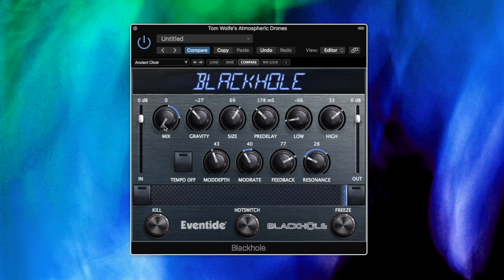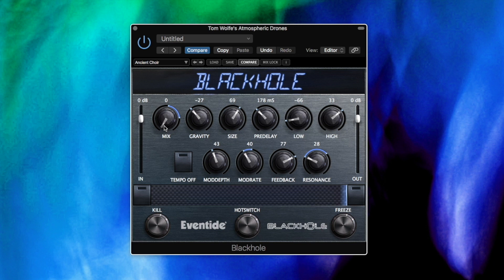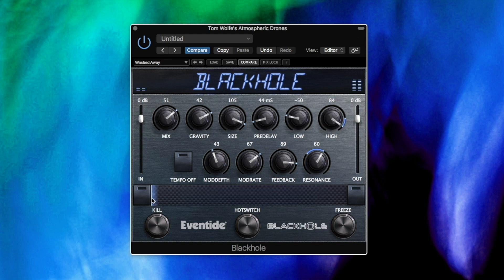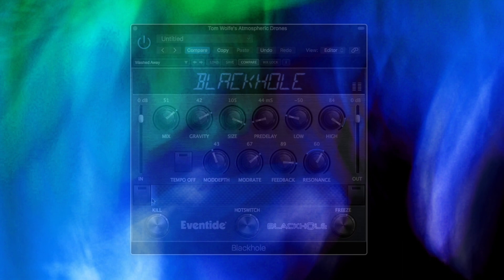Eventide Blackhole: Atmospheric Drones Presets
Atmospheric Drones is a set of 15 presets for Eventide Blackhole, Atmospheric Drones is designed to turn slowly morphing sound sources into big, spacious drones. This collection is unashamedly niche, focusing on doing one thing and doing it well. So if you're looking for a catchall then look away, but if you're after something to take your analog synths, software synths or samples to the next level, then these presets won't disappoint.